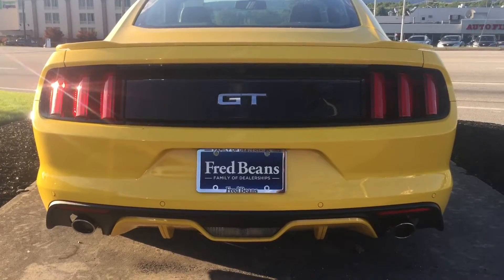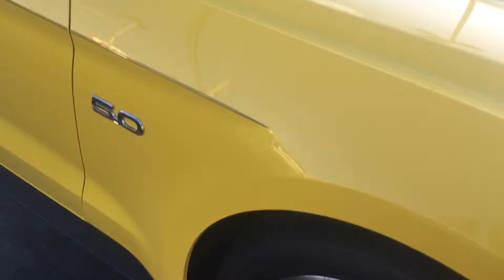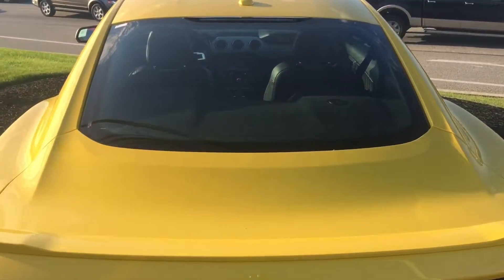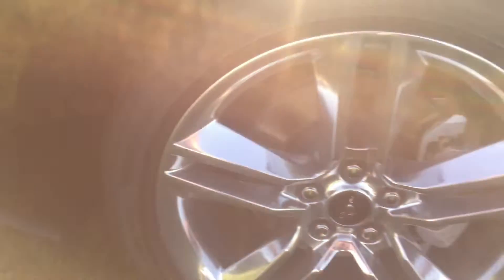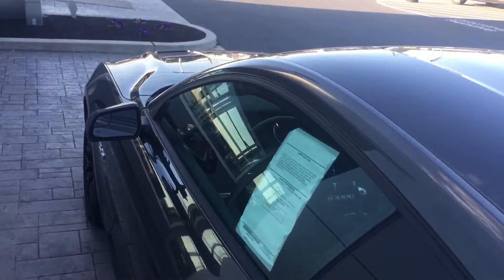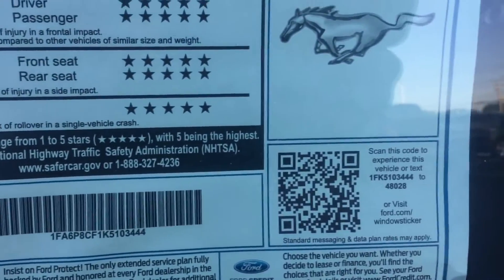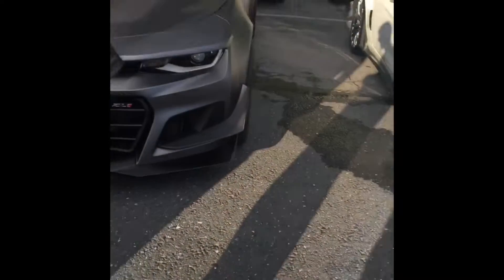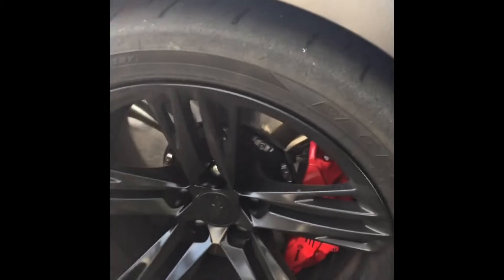The 2019 Ford Mustang GT FastBack!!! (Full Walk Around Review) I Love The Body-lines!!!🧐🔥